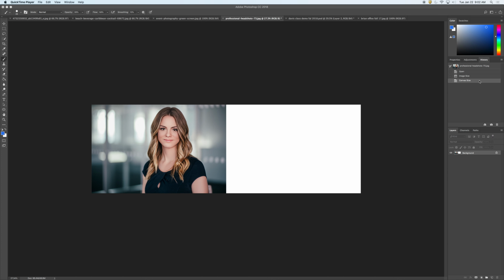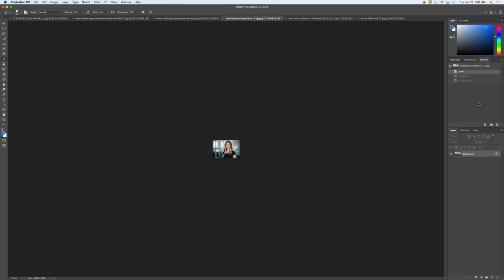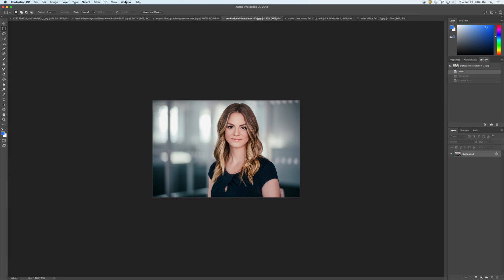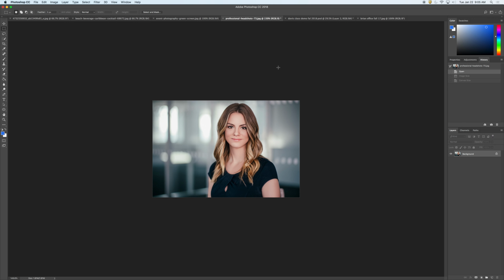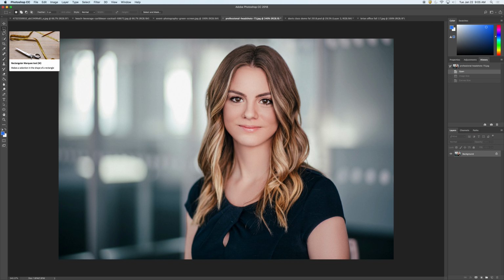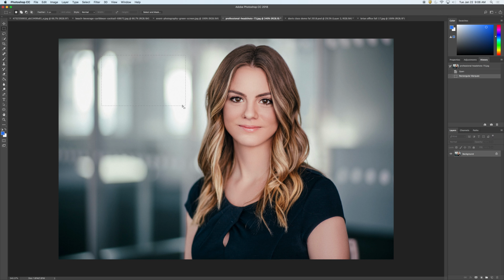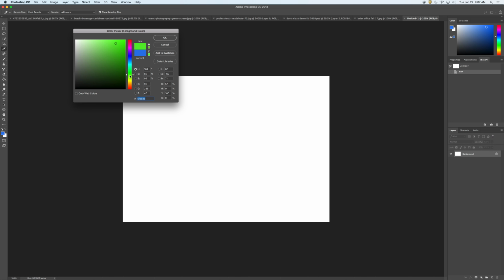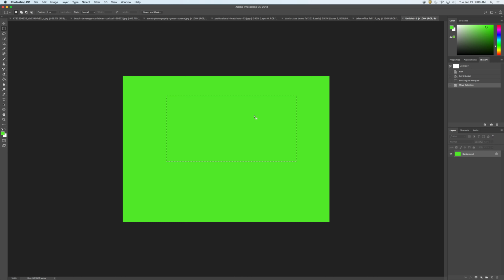selections pt 1